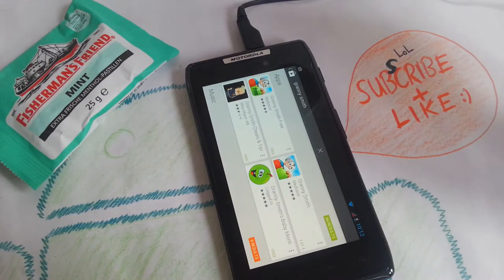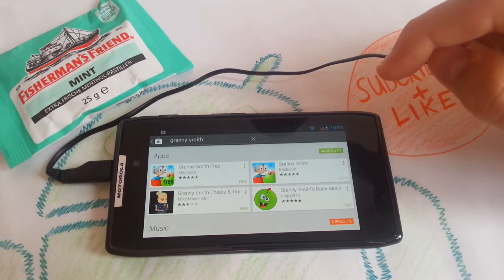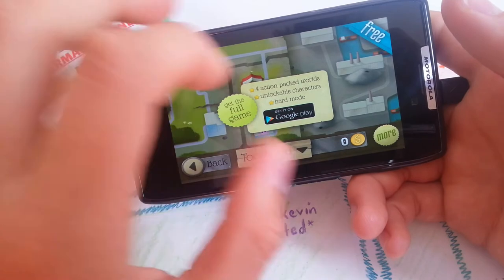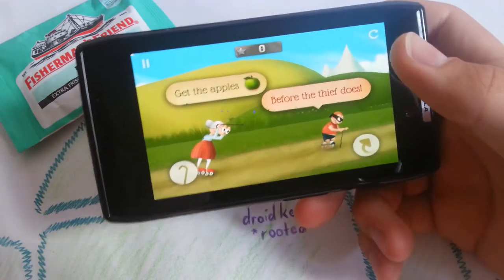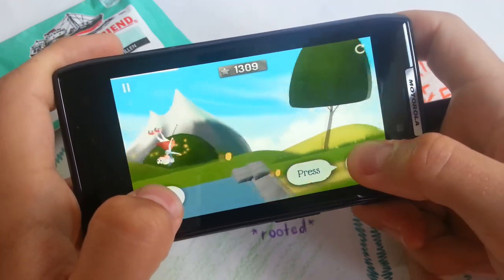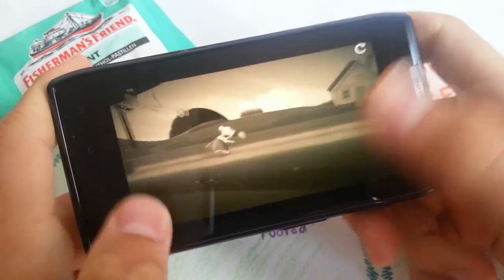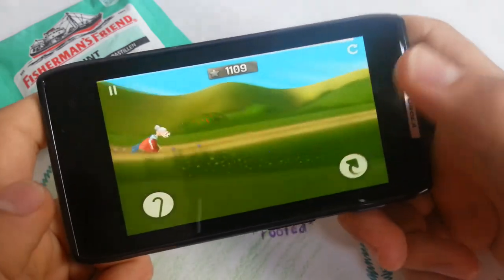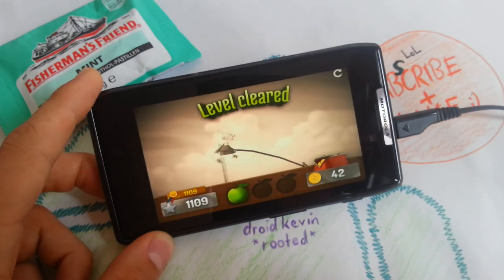Granny Smith -Free on Play Store- [GAME of the month]